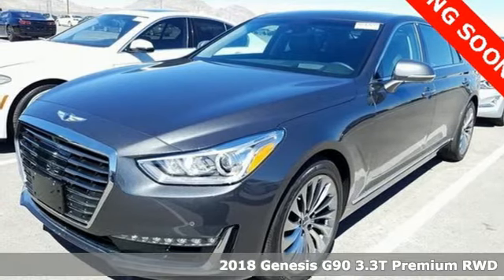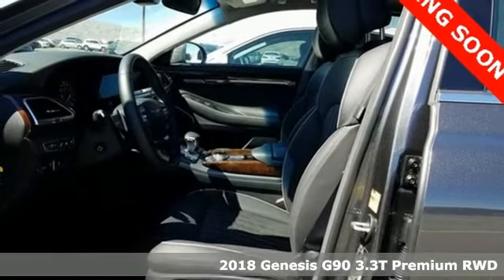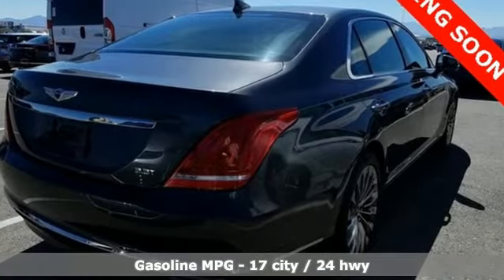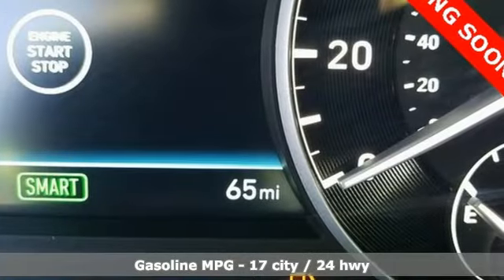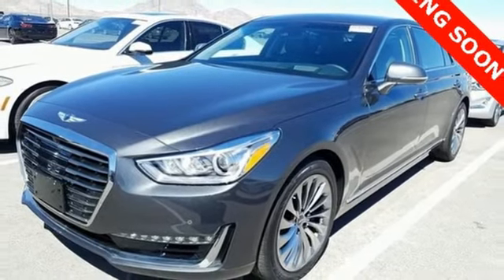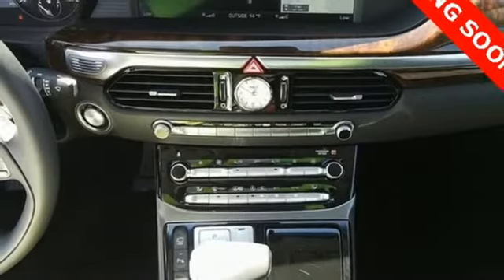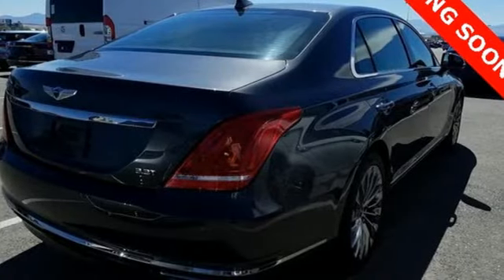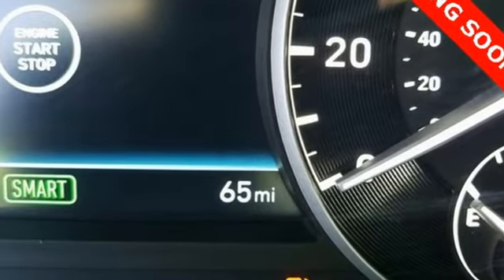Used 2018 Genesis G90 Atlanta Duluth, GA H8285 - SOLD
Year: 2018
Make: Genesis
Model: G90
Trim: 3.3T Premium
Engine: 3.3L V6 DGI DOHC 24V
Transmission: 8-Speed Automatic with SHIFTRONIC
Color: Gray
Interior: Black
Stock #: H8285
VIN: KMHG34JA4JU036848
* CLEAN CARFAX 1-OWNERbr* G90 3.3T RWD PREMIUMbr* FULL LED HEADLIGHTS WITH DYNAMIC BENDING LIGHTbr* LED DAYTIME RUNNING LIGHTSbr* FULL COLOR HEAD UP DISPLAYbr* MULTI-VIEW CAMERAbr* 12.3-IN HD DIS NAVIGATION SYSTEMbr* POWER TRUNK LIDbr* LEXICON 17-SPEAKER QUANTUM LOGIC SOUND SYSTEMbr* 3-ZONE MODE CLIMATE CONTROL WITH CO2 SENSORbr* SMART CRUISE CONTROL WITH STOP/STARTbr* AUTO EMERGENCY BRAKING SYSTEMbr* LAND DEPARTURE WARNING & LANE KEEP ASSISTbr* PARKING SENSORSbr* ELECTRONIC PARKING BRAKEbr* AUTO VEHICLE HOLDbr* HEATED & VENTILATED SEATSbr* HEATED STEERING WHEELbr* WIRELESS DEVICE CHARGER (Qi)br* SOFT CLOSING DOORSbr* SMART BLIND SPOT SENSORS WITH REAR CROSS-TRAFFIC ALERTbr* 9 AIRBAGS INCLUDING DRIVER KNEE AIRBAGbrbrGive us a call to confirm availability and schedule a hassle free test drive! We are located at: 5785 Peachtree Blvd, Atlanta, GA, 30341.brbr

Address:
5785 Peachtree Ind Blvd